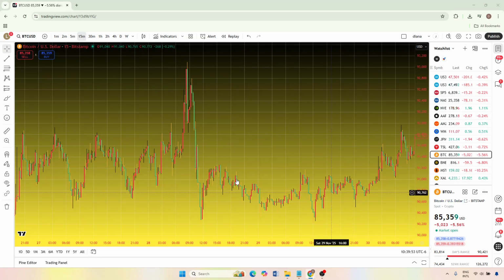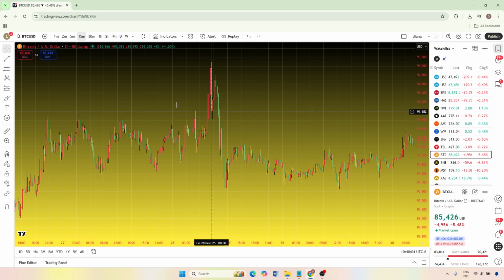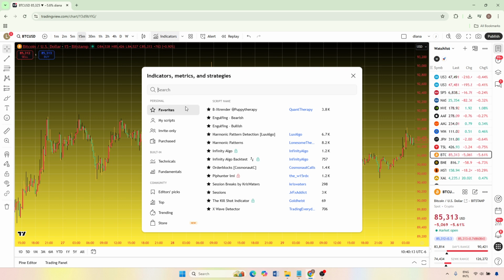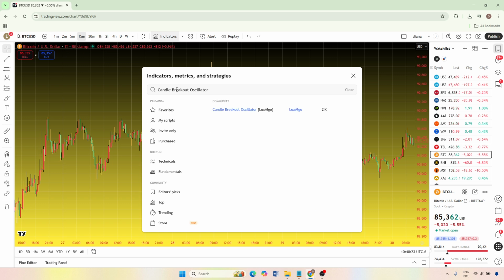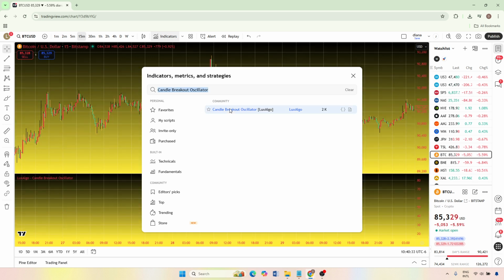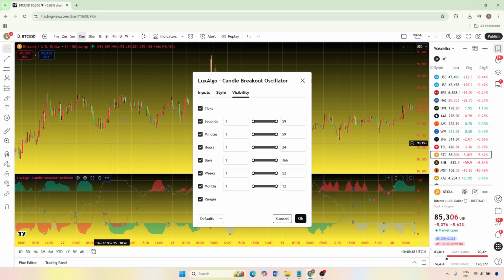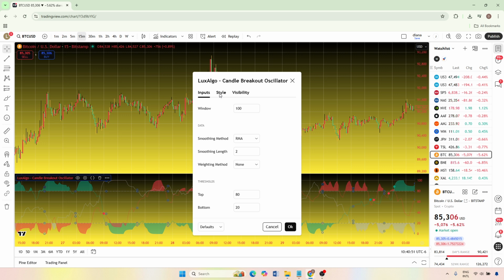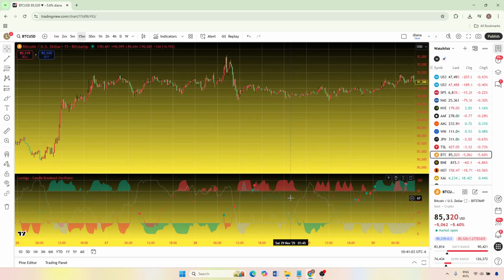How To Add Candle Breakout Oscillator Indicator In Tradingview Pro (Quick And Easy Guide)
Learn how to add the Candle Breakout Oscillator Indicator in TradingView Pro with this quick and easy guide.
This tutorial shows you step-by-step how to install, customize, and use the Candle Breakout Oscillator for clearer breakout signals.
Perfect for traders seeking timely entries, improved momentum detection, and enhanced chart analysis in TradingView.